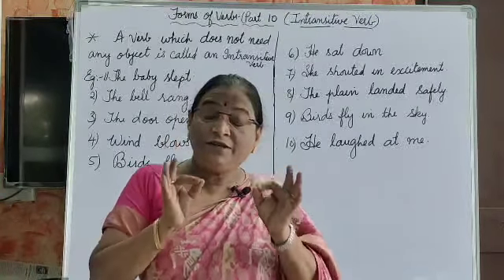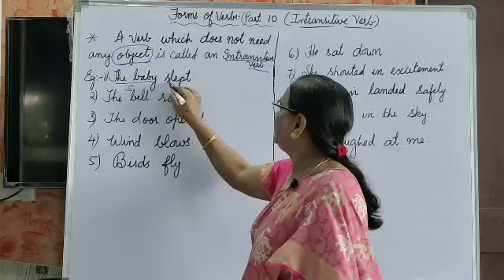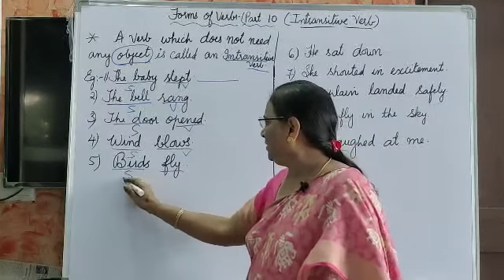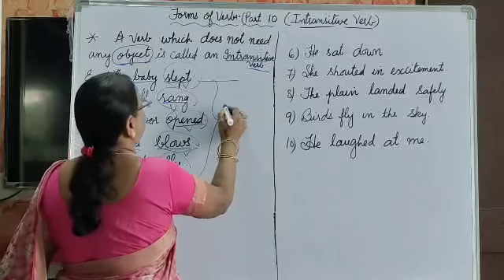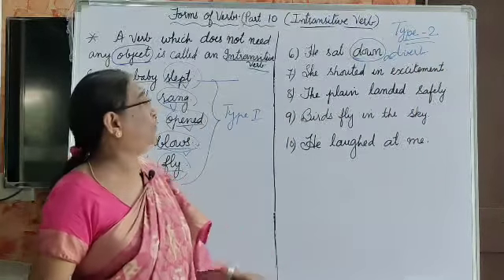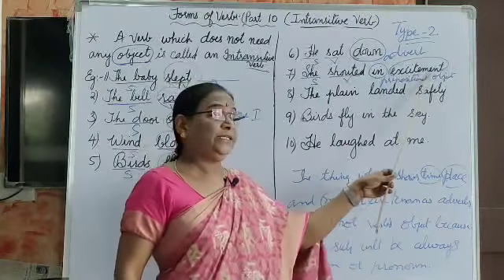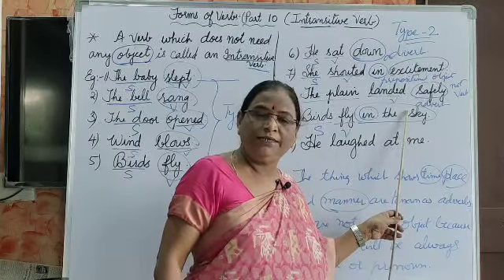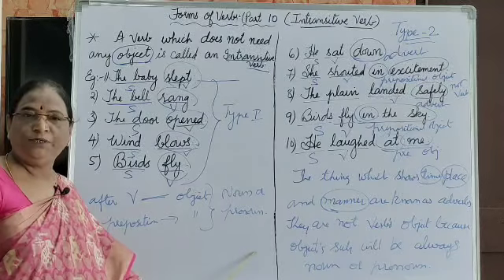Forms of verbs part-10 ( Intransitive verbs) English with Jyothichiliveri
Forms of verbs: Intransitive verbs- Verbs which does not take an object is known as Intransitive verbs.
Birds fly.
Fire burns.
He laughed at me.